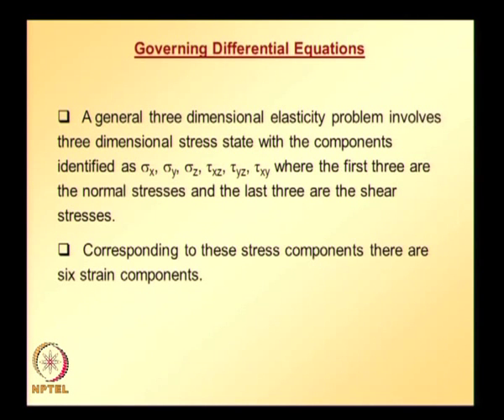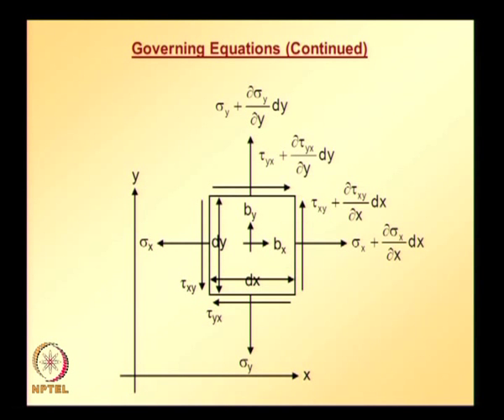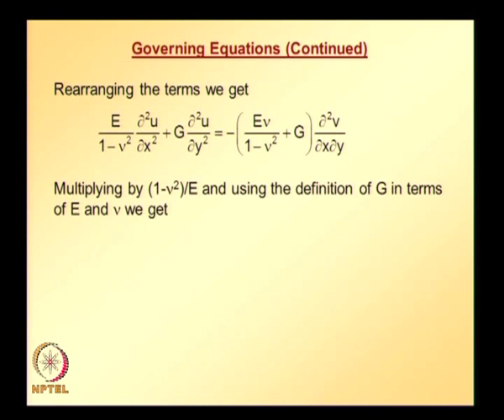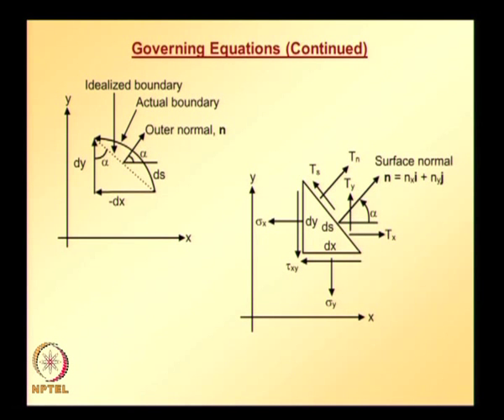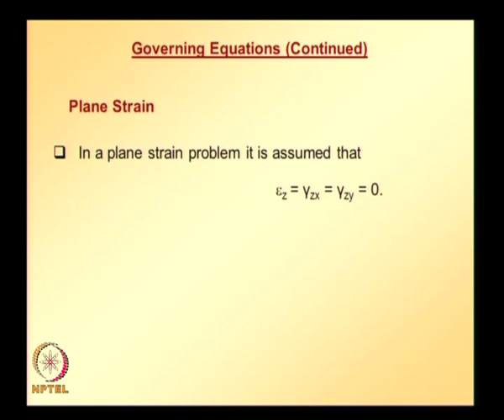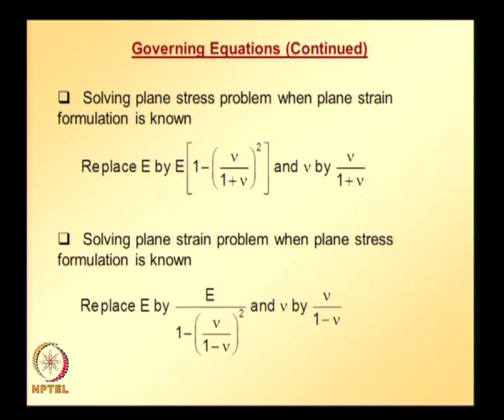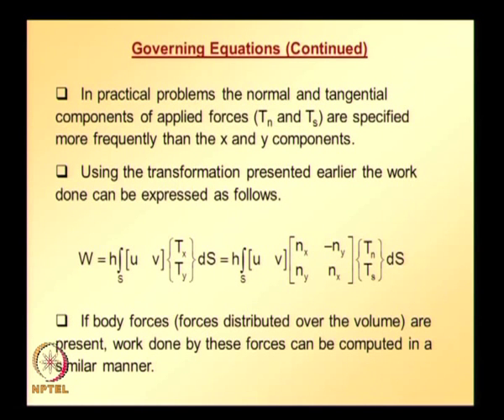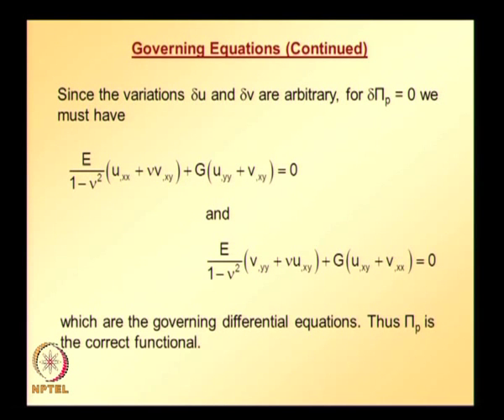Mod-01 Lec-34 Lecture 34